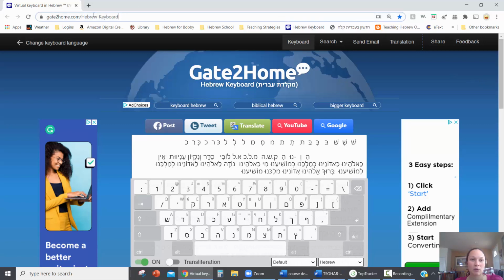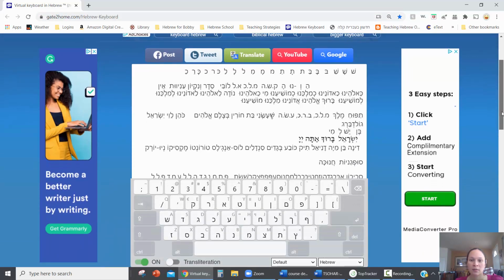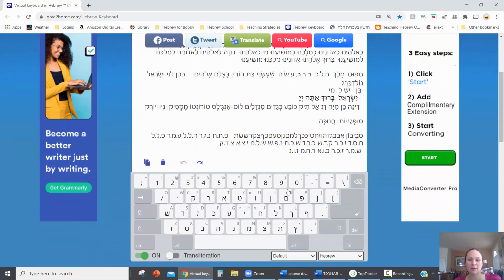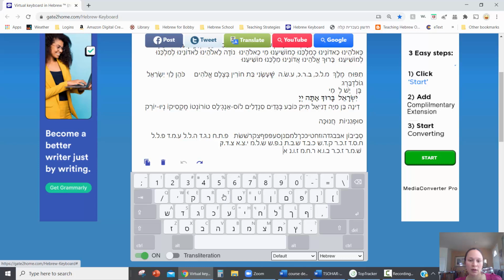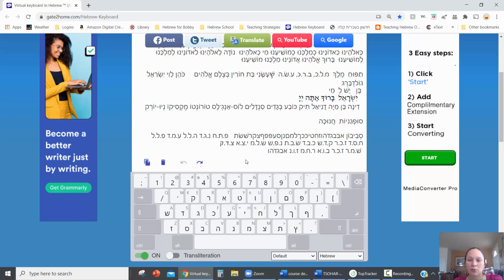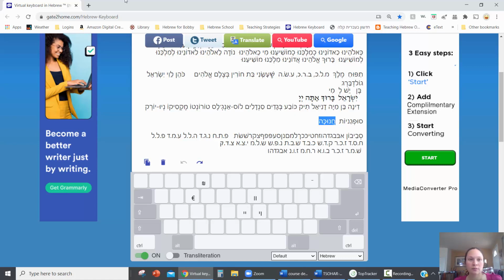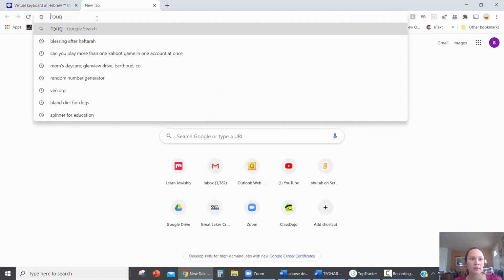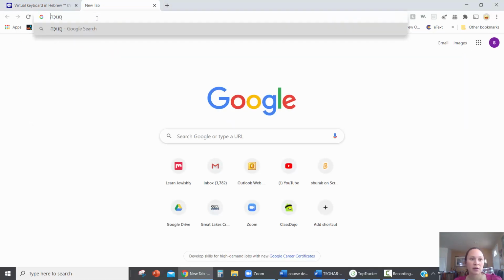How to Type in Hebrew Without a Hebrew Keyboard using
If you want to type in Hebrew but do not have a Hebrew Keyboard, you can use
This video shows you the site and explains how to use it.